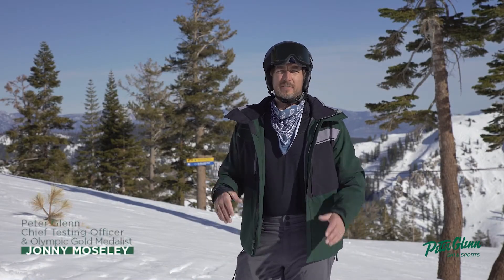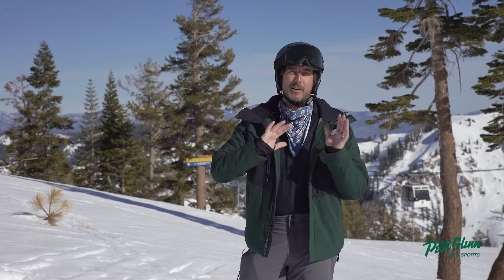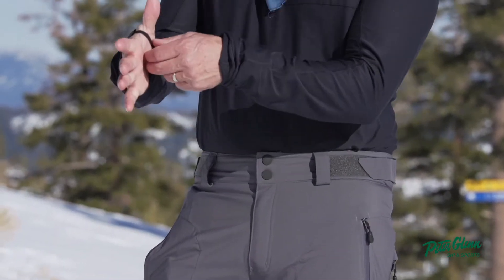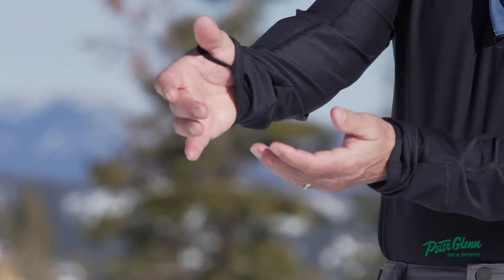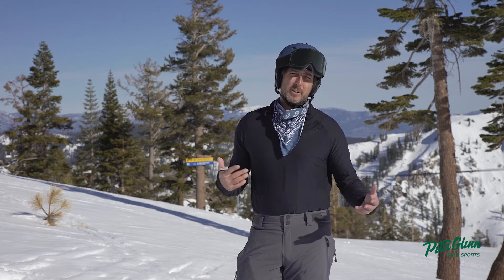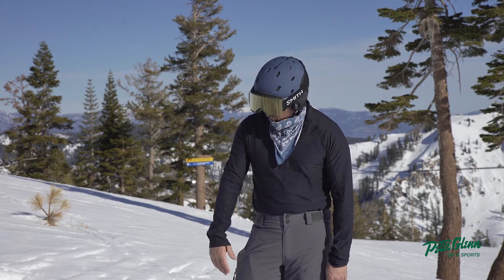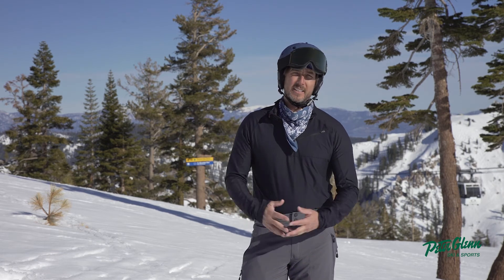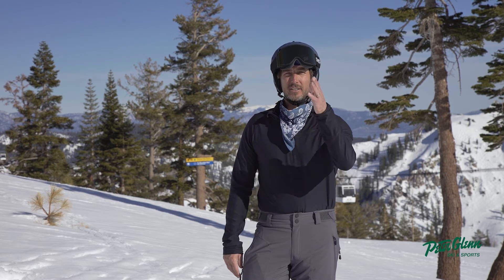Obermeyer Flex 1/4-Zip Mid-Layer (Men's)